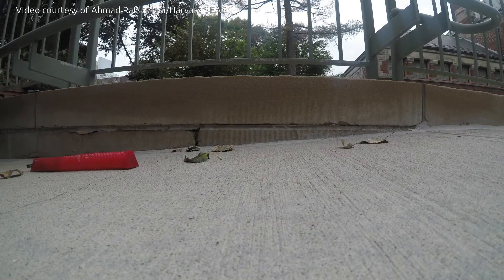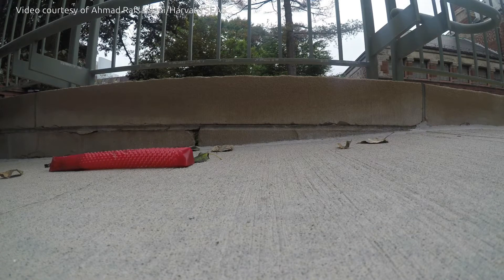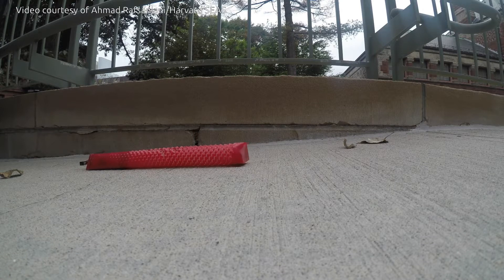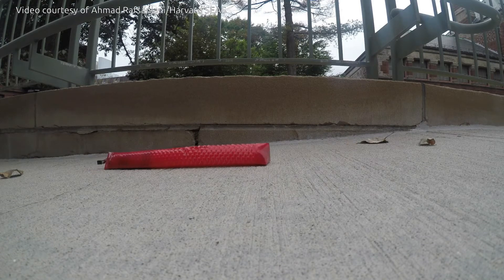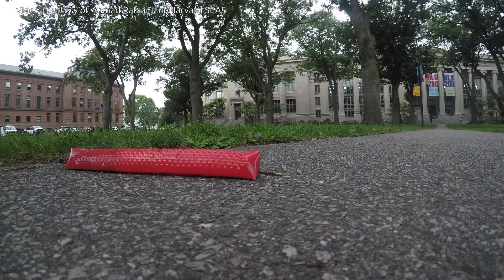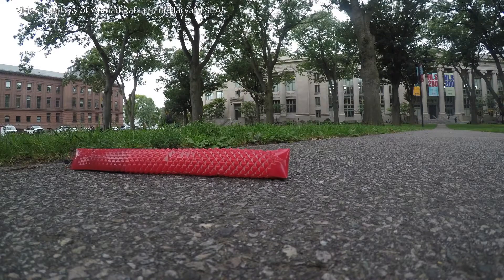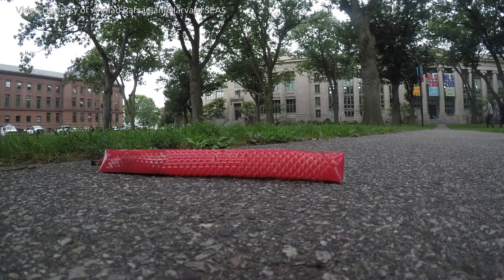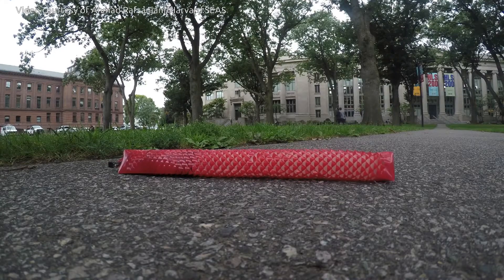Harvard's Snake-inspired Robot uses Kirigami to move | QPT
Harvard researchers have developed  a  soft robot inspired by snakeskin.  Similar to Snakes,  this Soft Robot uses  friction-assisted locomotion to crawl without any rigid components.

The  soft robotic scales are made using kirigami - an ancient Japanese paper craft that relies on cuts, rather than origami folds, to change the properties of a material. As the robot stretches, the flat kirigami surface is transformed into a 3D-textured surface, which grips the ground just like snakeskin.

The researchers started with a simple, flat plastic sheet. Using a laser cutter, they embedded an array of centimeter-scale cuts, experimenting with different shapes and sizes. Once cut, the researchers wrapped the sheet around a tube-like elastomer actuator, which expands and contracts with air like a balloon.
When the actuator expands, the kirigami cuts pop-out, forming a rough surface that grips the ground. When the actuator deflates, the cuts fold flat, propelling the crawler forward.

The researchers built a fully untethered robot, with its integrated on-board control, sensing, actuation and power supply packed into a tiny tail. They tested it crawling throughout Harvard’s campus.

The team experimented with various-shaped cuts, including triangular, circular and trapezoidal. They found that trapezoidal cuts — which most closely resemble the shape of snake scales —gave the robot a longer stride.

These all-terrain soft robots could one day travel across difficult environments for exploration, inspection, monitoring and search and rescue missions or perform complex, laparoscopic medical procedures

Video courtesy of Ahmad Rafsanjani/Harvard SEAS